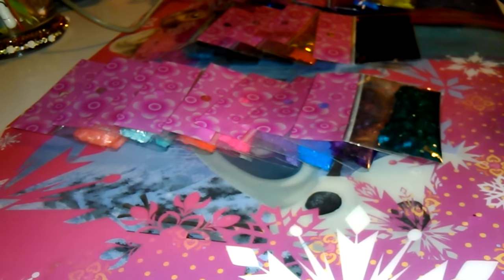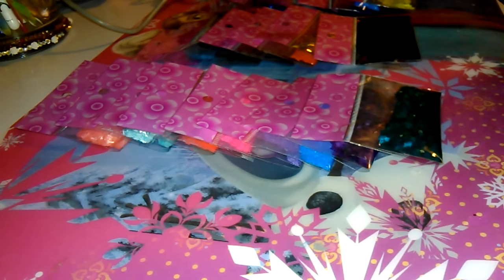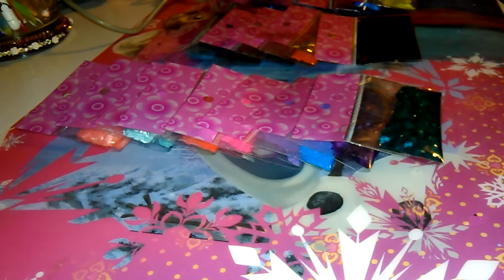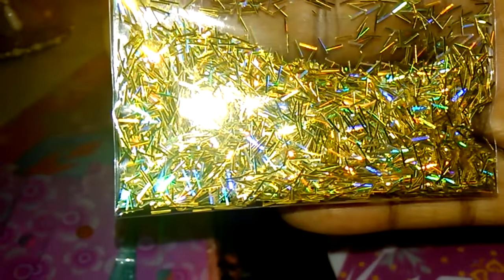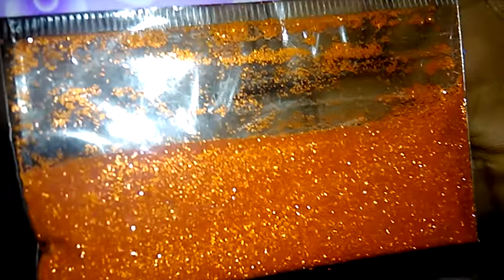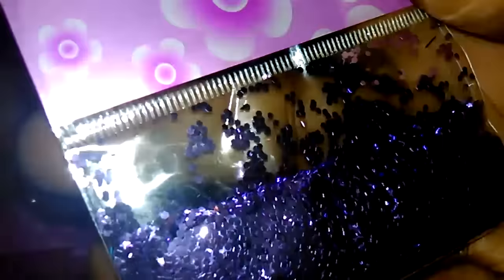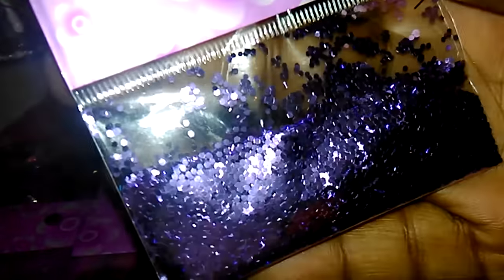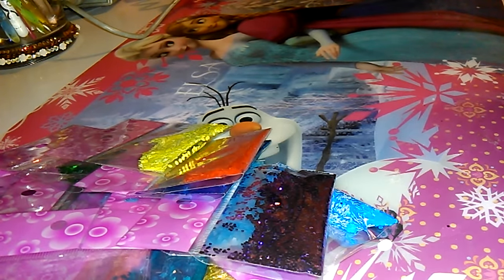Sold.....Grab bag sale $12.50 US